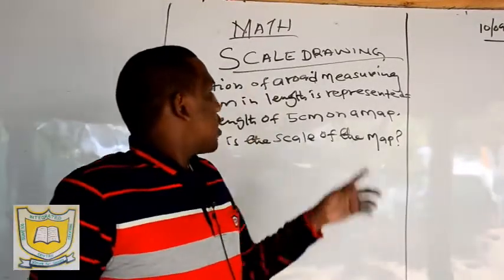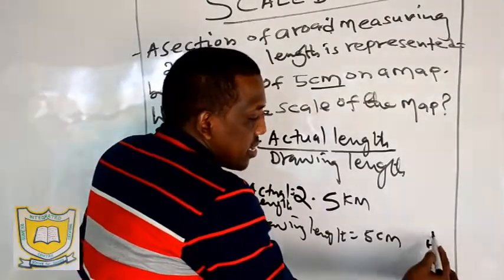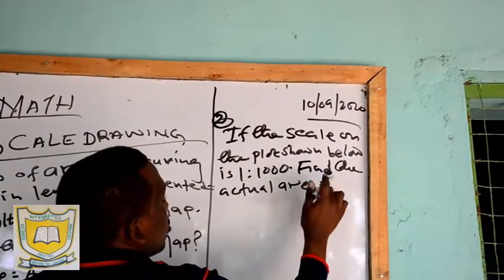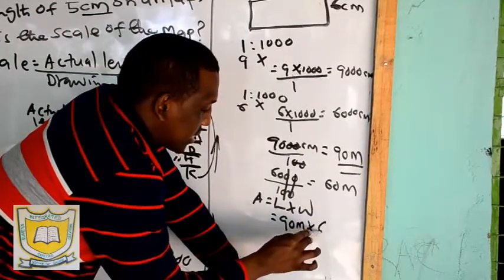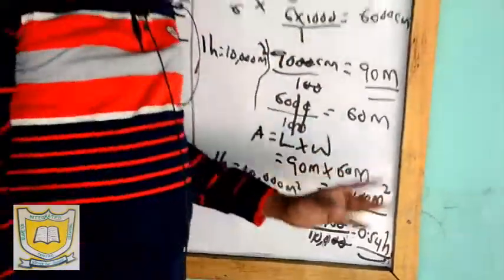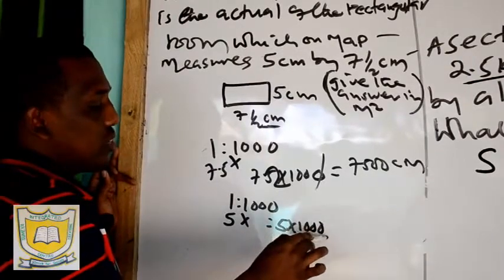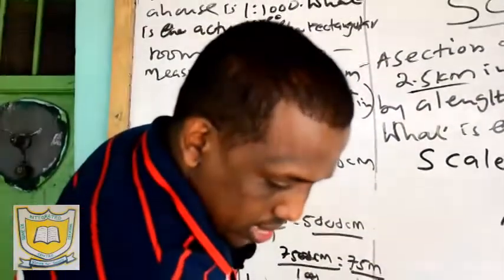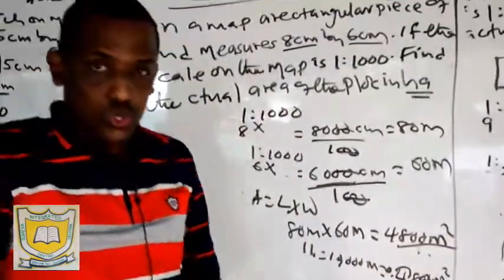S I E C MATH LESSON 49